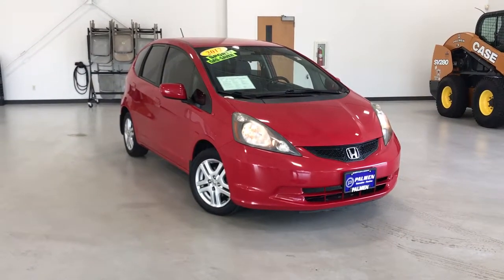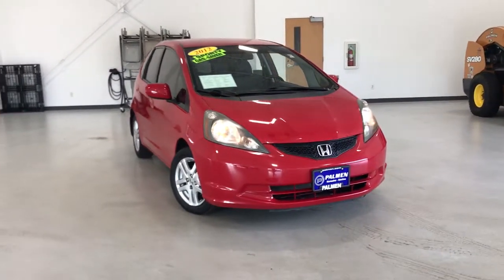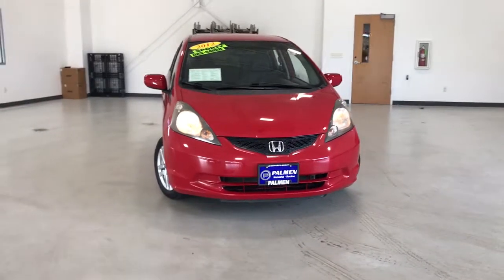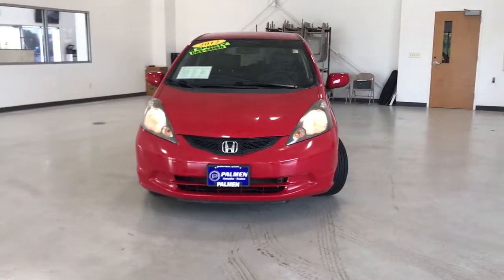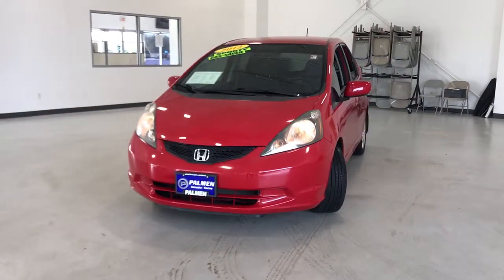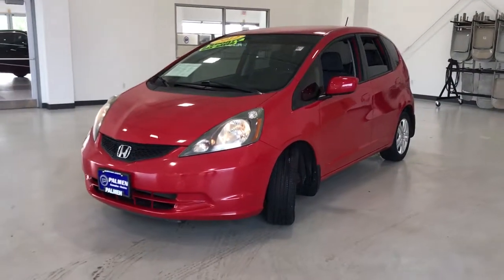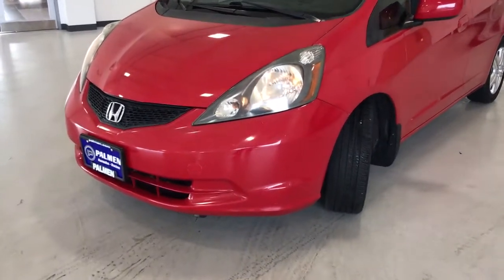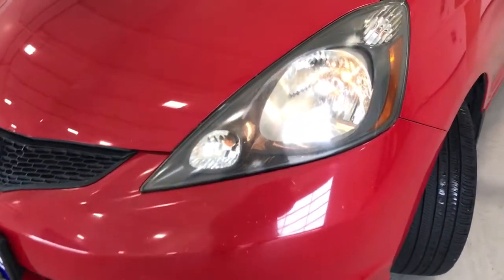2012 Honda Fit Kenosha, Gurnee, Antioch, Burlington, Racine, WI G21676A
Milano Red Used 2012 Honda Fit available in Kenosha, Wisconsin at Palmen Buick GMC Cadillac. Servicing the Gurnee, Antioch, Burlington, Racine, WI area.

28/35 City/Highway MPGbrbrAwards:br * Car and Driver 10 Best Cars * 2012 IIHS Top Safety Pick * 2012 KBB.com 10 Coolest New Cars Under $18,000 * 2012 KBB.com Best Resale Value Awards * 2012 KBB.com Brand Image AwardsbrKelley Blue Book Brand Image Awards are based on the Brand Watch(tm) study from Kelley Blue Book Market Intelligence. Award calculated among non-luxury shoppers.  Kelley Blue Book is a registered trademark of Kelley Blue Book Co., Inc.brCar and Driver, January 2017.brbrbrReviews:br * If getting 35 miles per gallon (mpg) in a car that can fit four full-sized adults sounds like a dream come true, imagine it in a car that costs less than $16,000 and holds its value better than anything in its class. The 2012 Honda Fit 5-door subcompact can do all these things, plus is fun to drive and inexpensive to maintain. Source: KBB.combr * Impressive cargo room and cabin versatility; spacious backseat; fun to drive; excellent visibility. Source: Edmunds